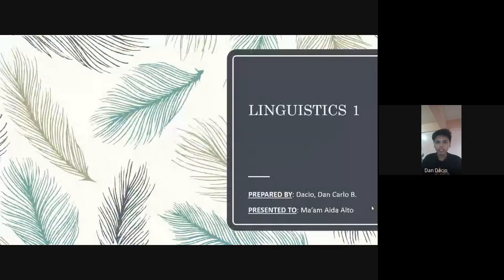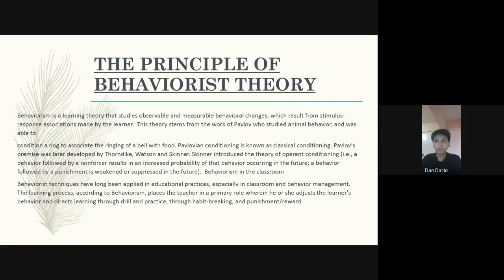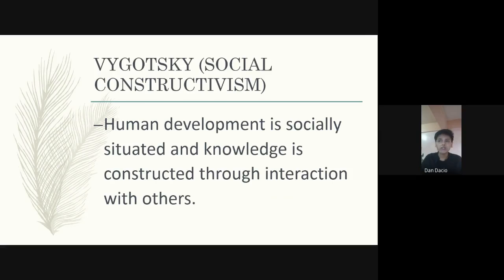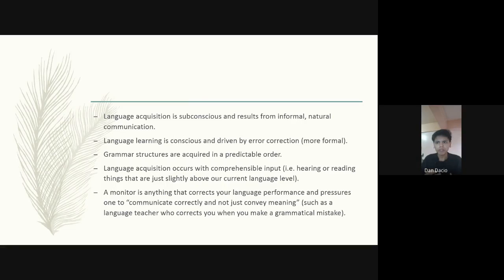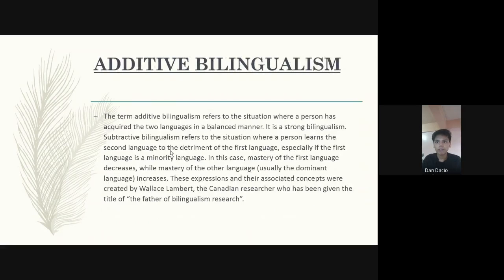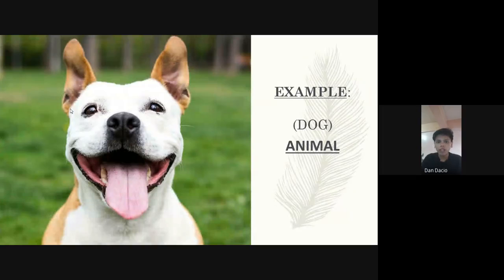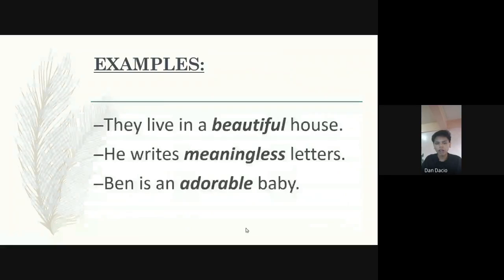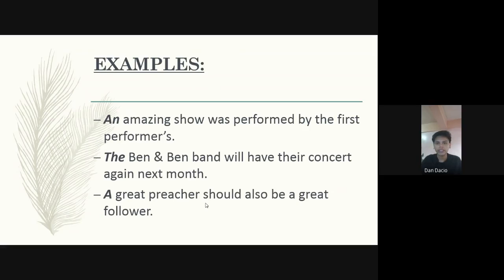Principle and Theories of Language Acquisition (Dan Carlo Dacio - 1st Yr / BSED - ENGLISH)